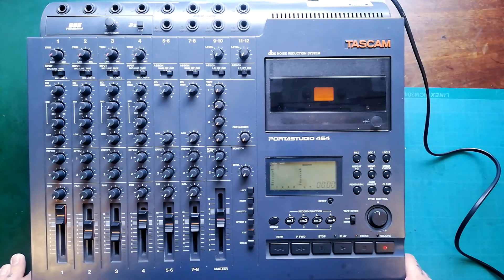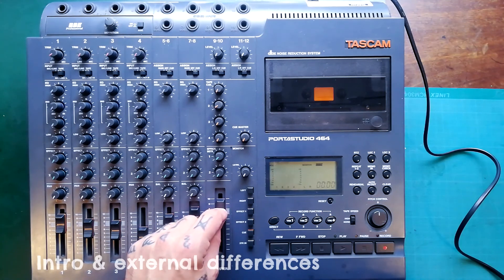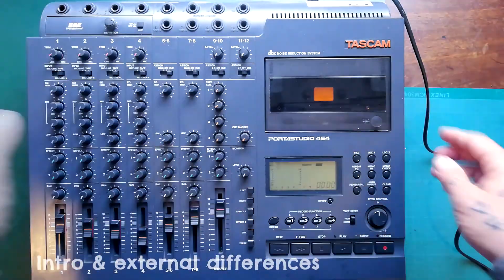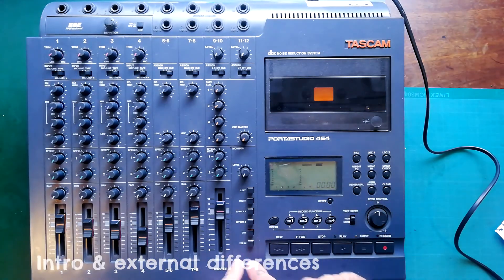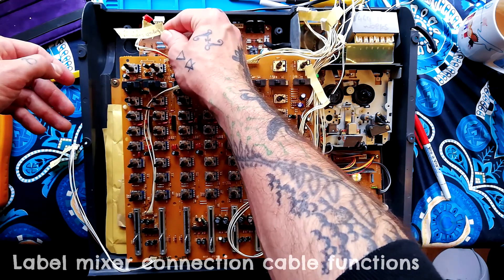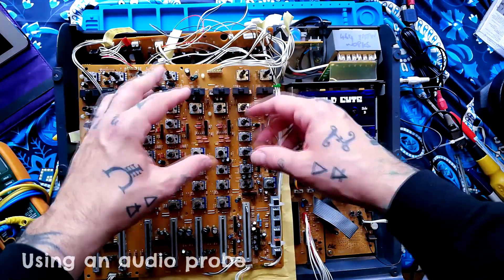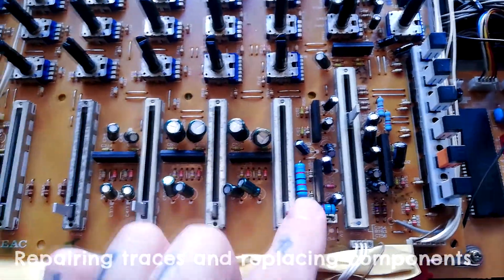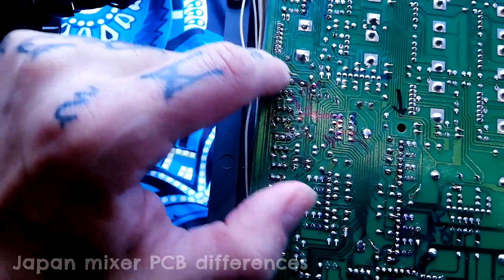Tascam 464 | Japan version with BBE enhancer | review of differences | repair case study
First of all this is an introduction of a  variant of the Tascam Portastudio 464 released for the Japanese market, which as well as having a dark grey colour scheme has a BBE sonic maximiser instead of the XLR inputs (There's no demo of how it sounds in this video, though i imagine I will record some music using this feature for the channel at some point )

Secondly here's a case study of me going (stumbling?) through the process of identifying the cause of electrical issues. You'll witness me reading schematics! Taking continuity and voltage readings!! Tracing audio signals!!! Replacing components! Repairing trace! WOWZERZ!

At the end of the video we have a look at the differences in hoe the mixer PCB is populated on the Japaneses variant versus the pale grey unit for the UK/US/EU markets.